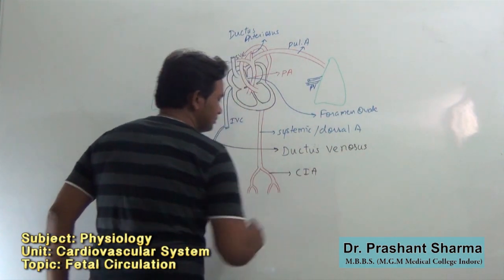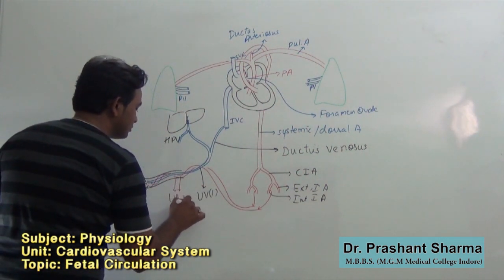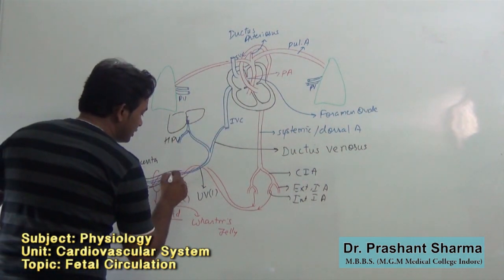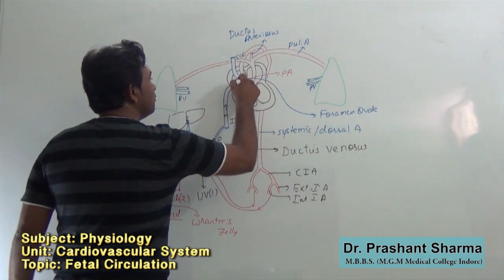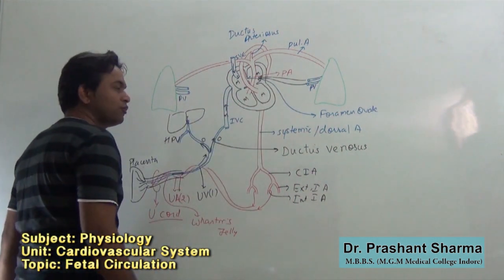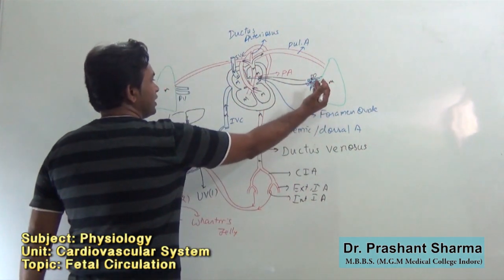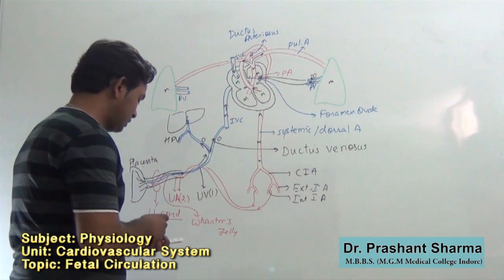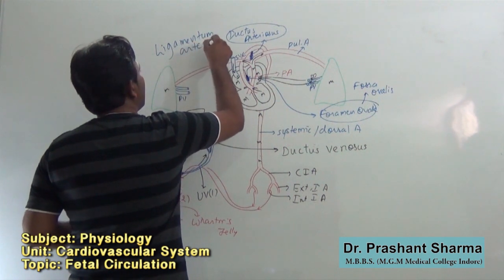Phy Fetal Circulation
In this video fetal circulation is discussed alongwith important post natal changes.